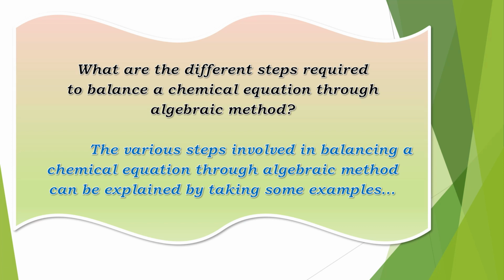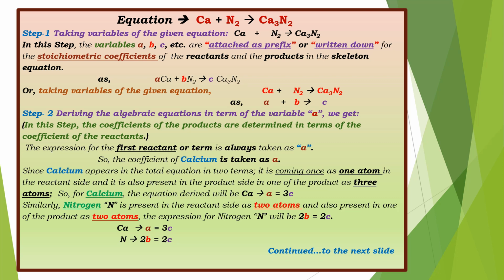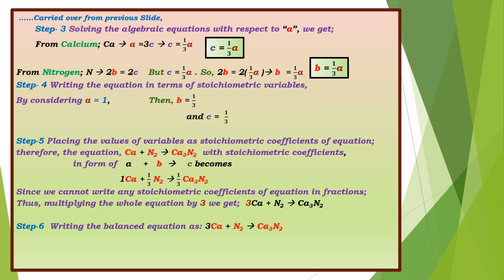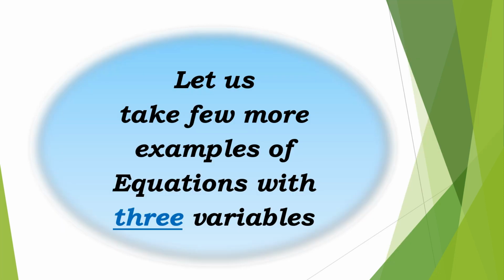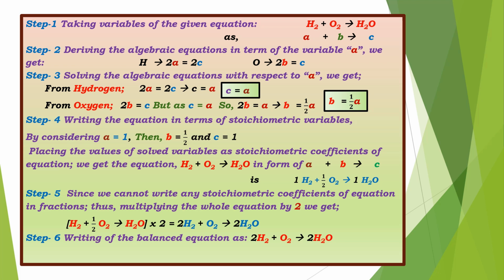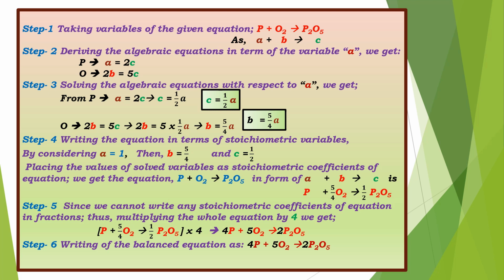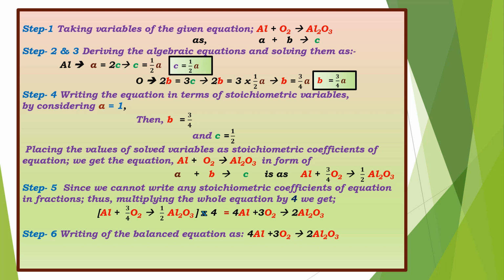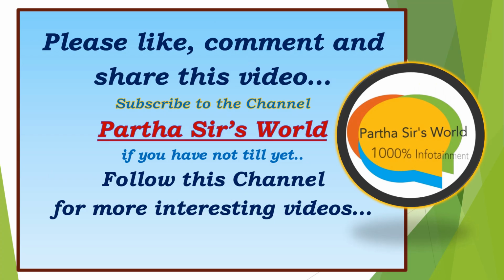Balancing Chemical equations through algebraic method-(Part-1)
Balancing Chemical equations is really a challenge for the students studying chemistry. There are many methods of balancing unbalanced chemical equations and Algebraic method of balancing is one of the most interesting methods.
In this series of five parts, I have tried to make my students understand the method of balancing equations through this method.
In this first part, some equations containing three unknown variables are solved to make the students understand this process.

With regards and best wishes,
Partha Mitra
Teacher & Mentor.